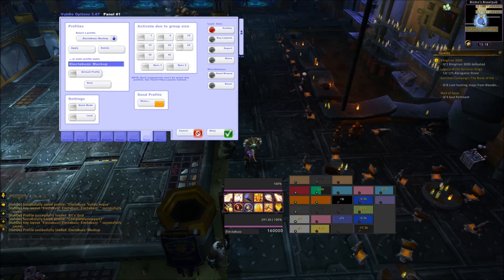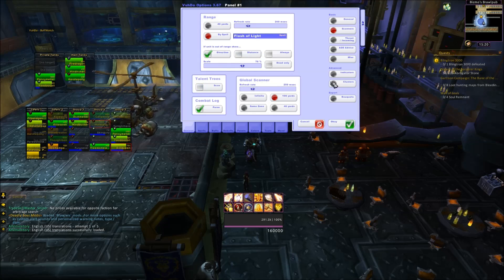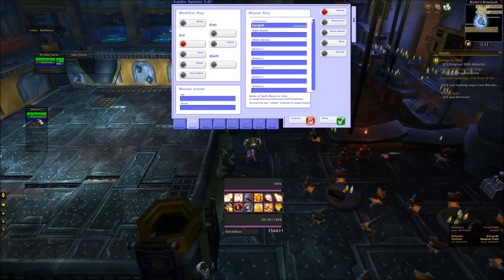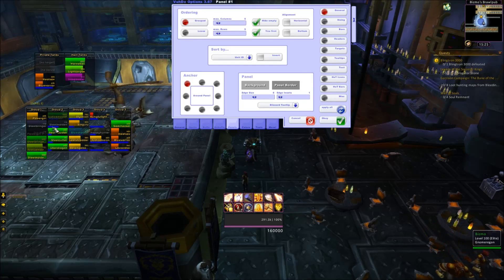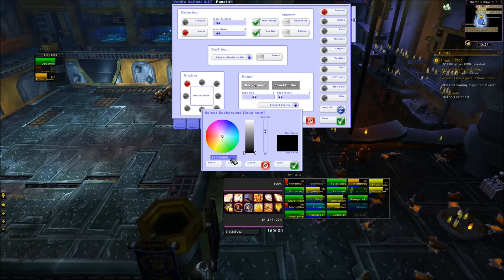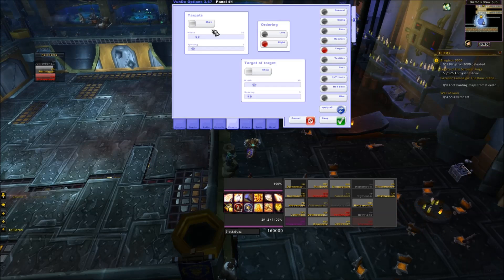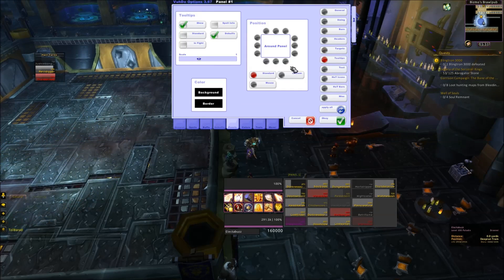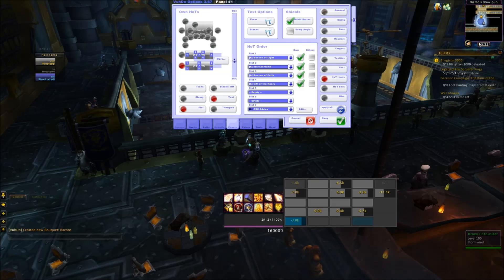Creating my UI - Building your Vuhdo! [Part 1 of 2]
Setting up my UI from scratch. This will be part 1 out of 2 where I set up my Vuhdo Raidframes